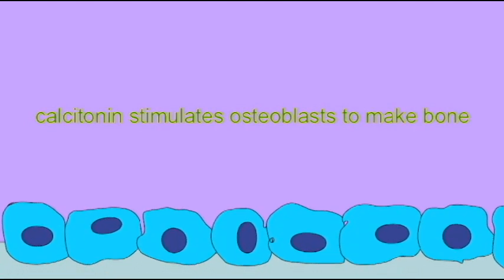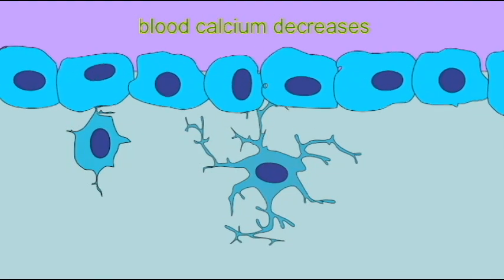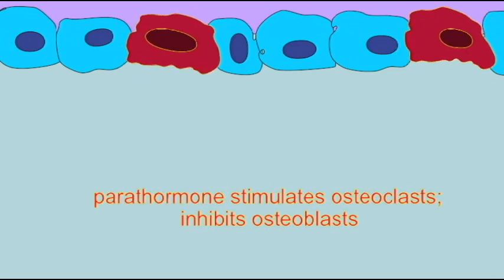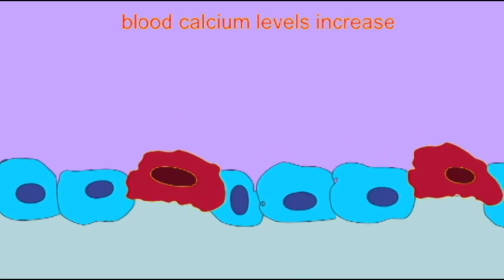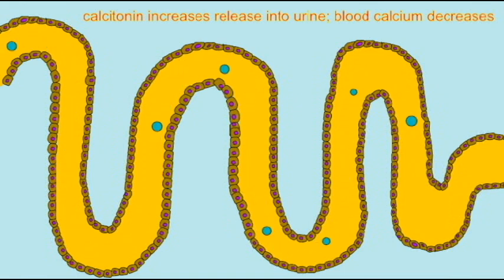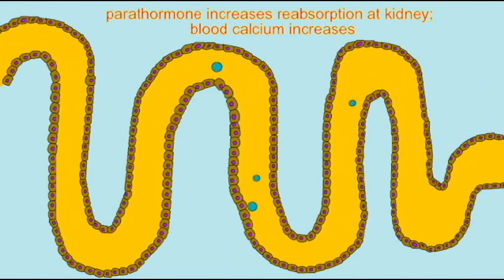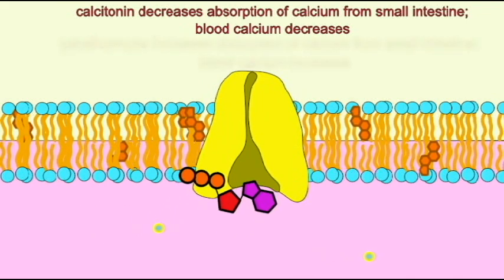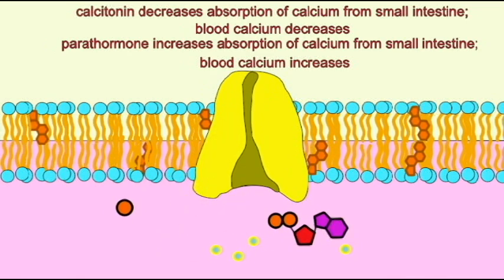AP2: ENDOCRINE SYSTEM: CALCITONIN PARATHORMONE.avi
CALCITONIN PARATHORMONE